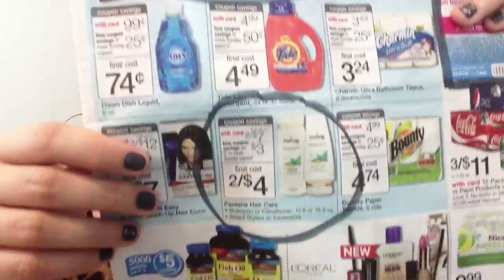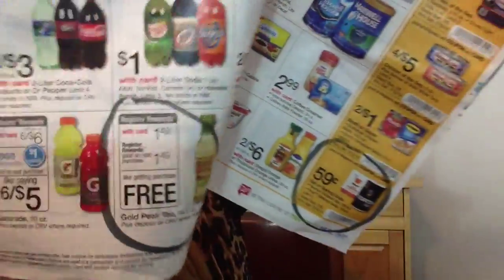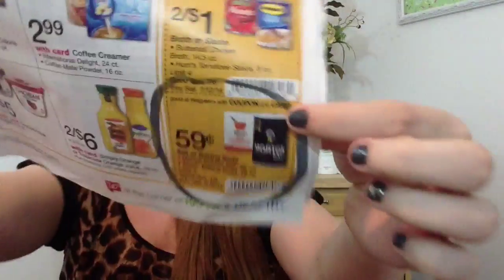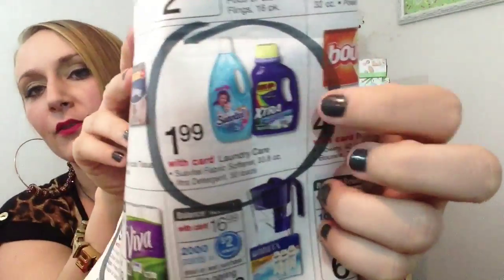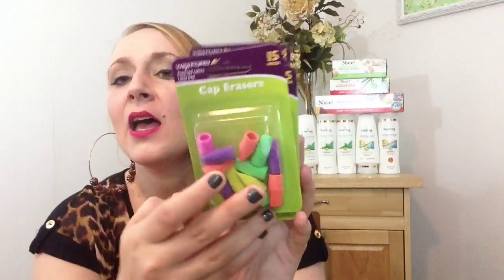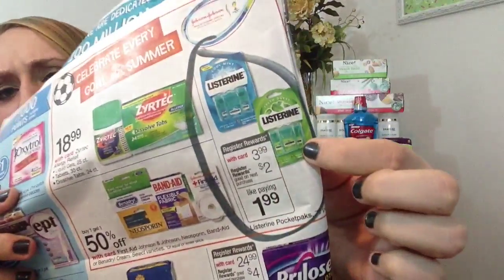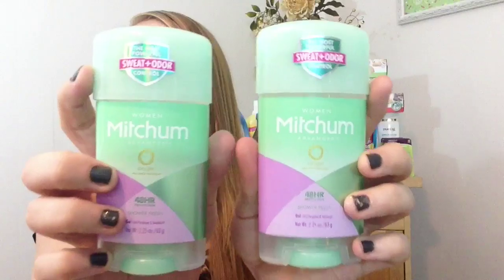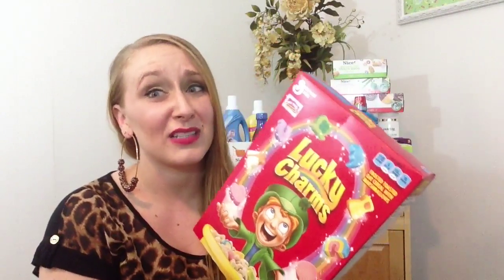Walgreens Deals & HAUL: 7/6-7/12/14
BORED?!?! View my recent videos!!!